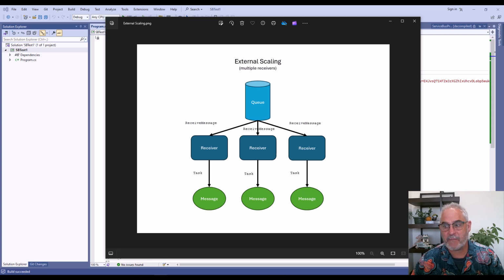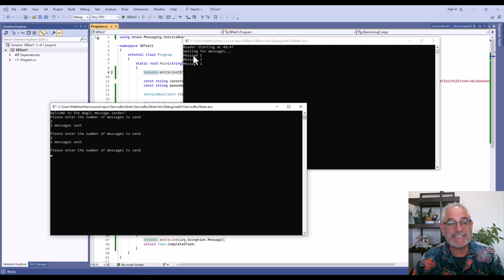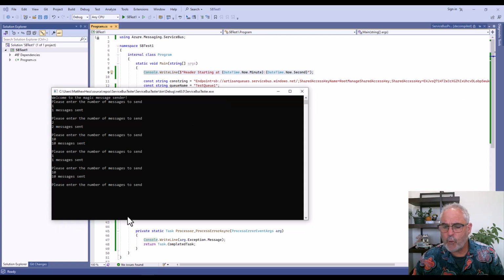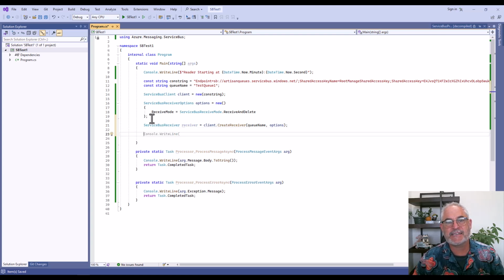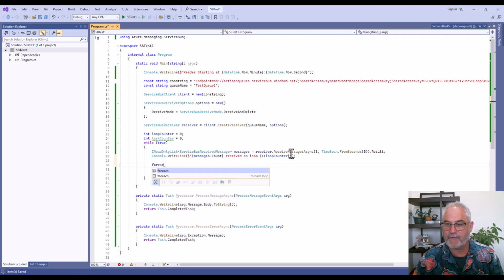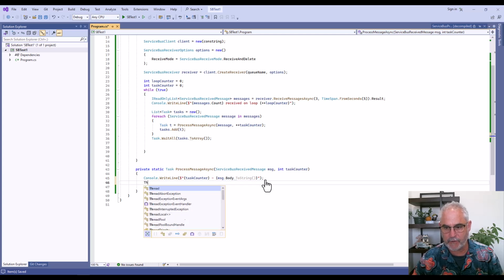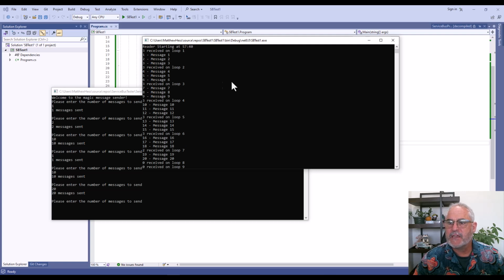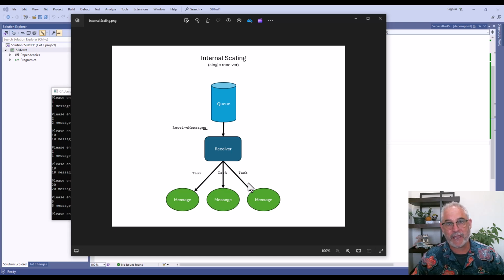Azure Service Bus 9 - Multiple Receivers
In video 7 of this series, we examined how to receive multiple messages in a batch from a single receiver. But what if you wanted to have multiple receivers working in parallel in order to increase your queue processing throughput? This is a classic case of "horizontal scaling." Your receiver code works fine, but you need more copies in order to handle a heavy incoming queue load. In this video, we look at two different ways for tackling this interesting and very real-world problem.